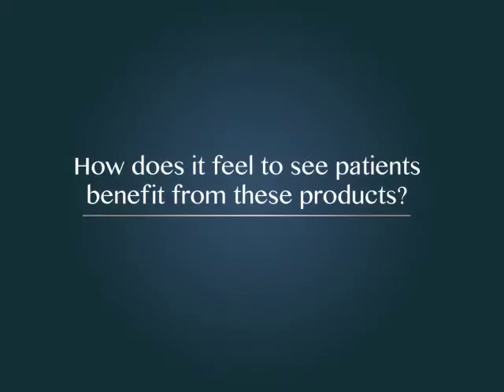Dr. James Spann & Dr. Arch Miller Discuss the Sternal Talon and Neoribs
Why use wires to close the chest when you can use a technology that accelerates the recovery and gives the patient more confidence!